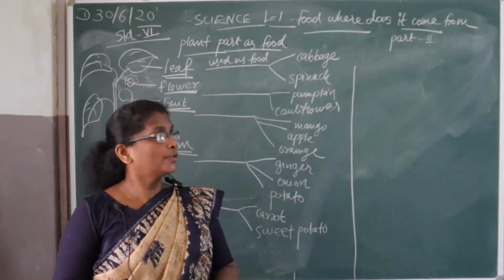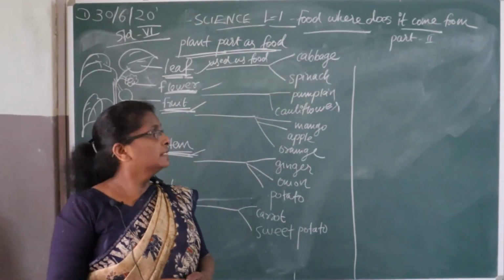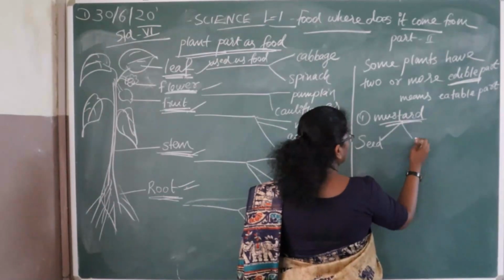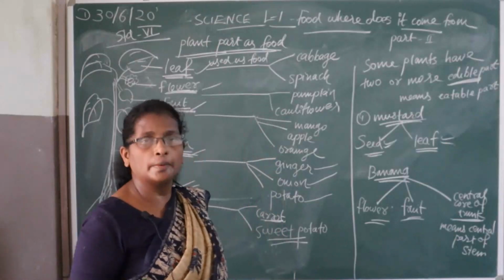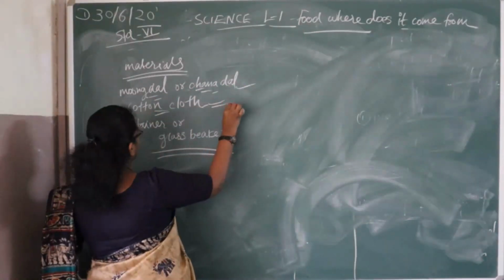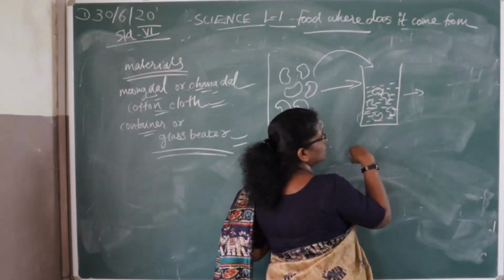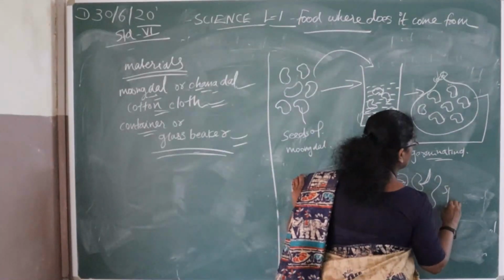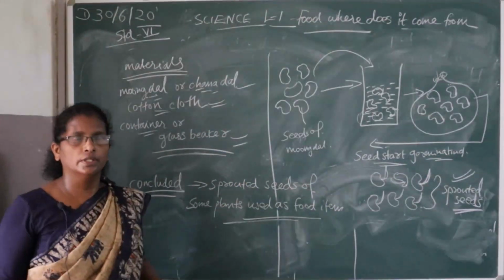STD VI SCIENCE PART 2